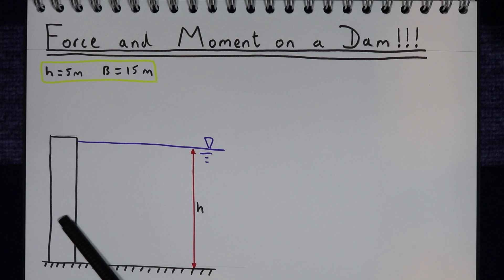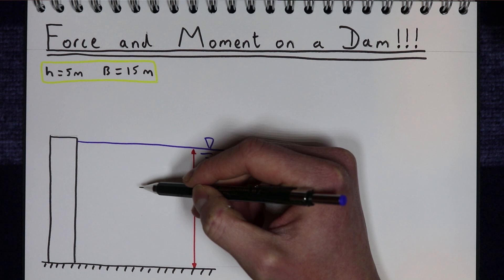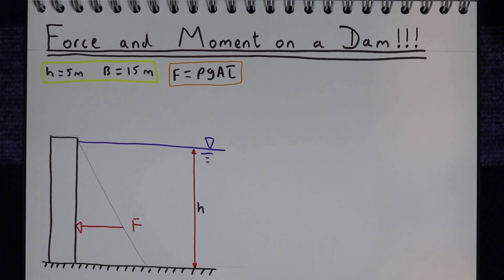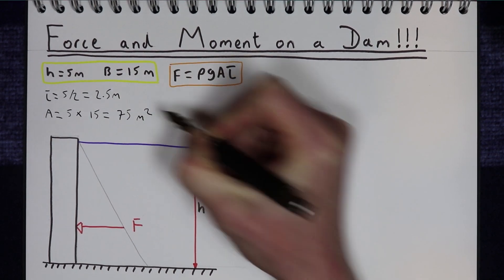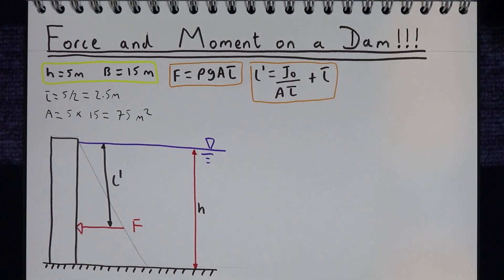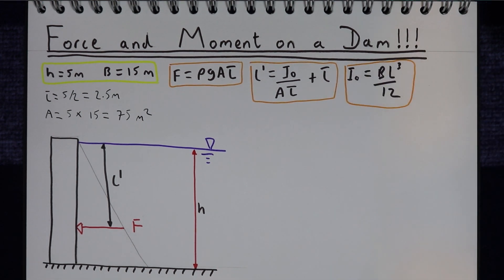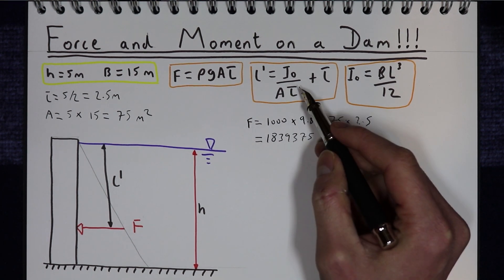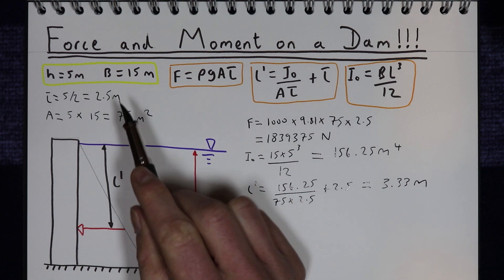Force and Moment on a Submerged Surface (Dam) Example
This video gives a worked example of how to calculate the force, it’s point of action and the resulting moment on a submerged surface (in this example a dam). (note, the water surface should be horizontal, apologies for the bad drawing!)